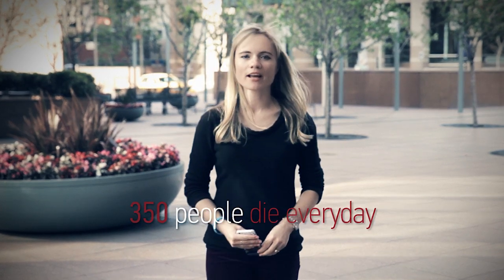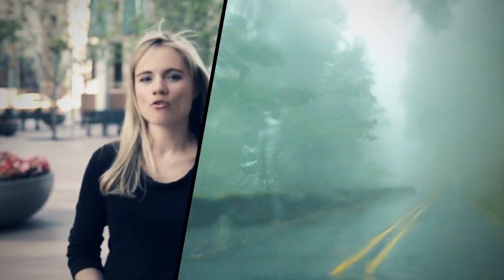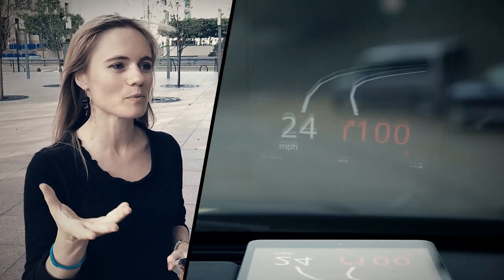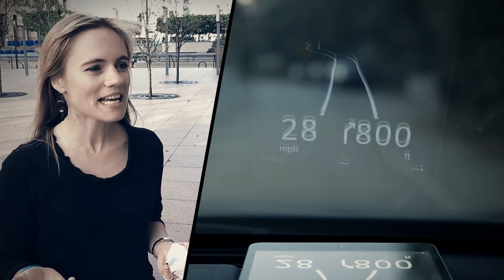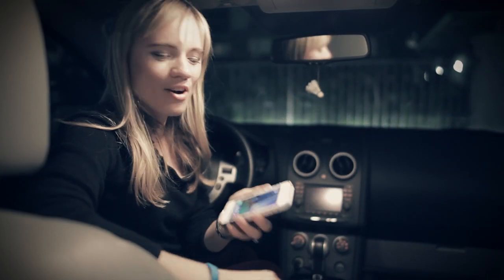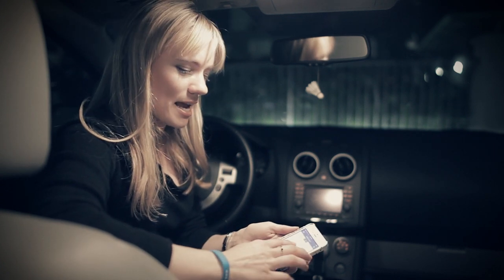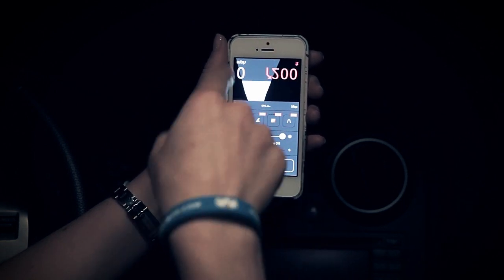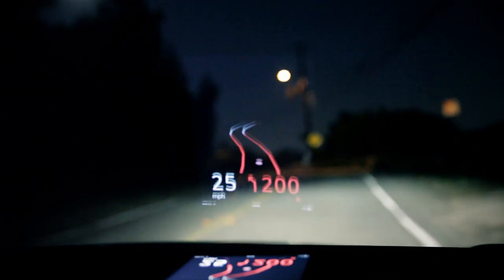Hudway US Promo — HUD (Head-Up Display) on the windshield in any car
HUDWAY — one of a kind smart phone application that allows drivers to anticipate the road for a safer navigation in low visible conditions (night, rain, fog, snow).

Just take cell phone, place it on the dashboard and it will turn into a Head-Up Display. HUDWAY outlines the road ahead with turn-by-turn directions, and displays it right on the windshield. A driver can now navigate the road with both hands on the wheel and mind on driving.

No additional equipment required!